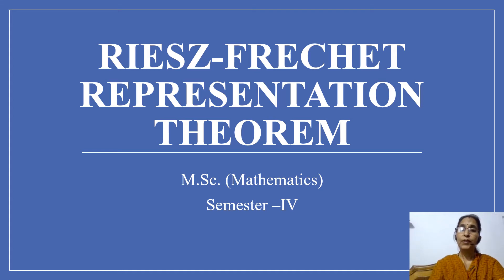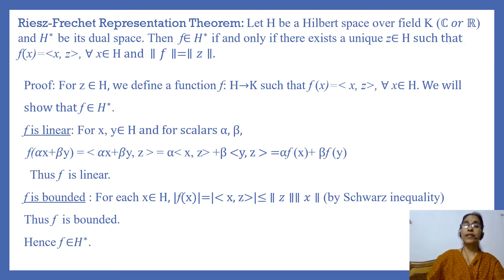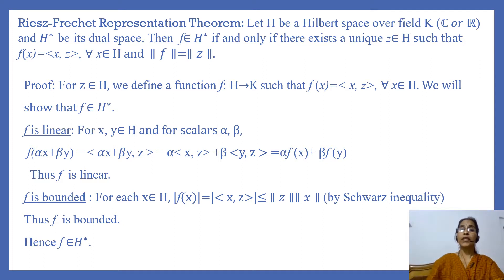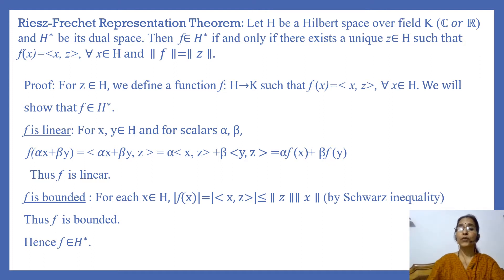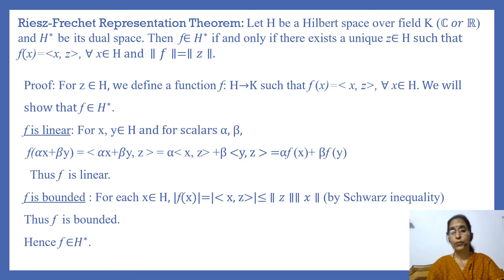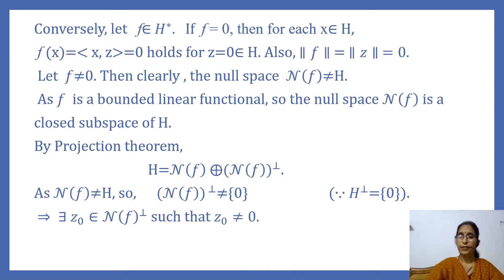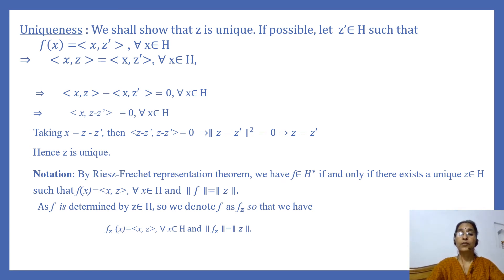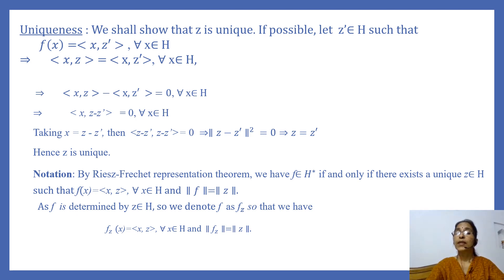Riesz- Frechet Representation Theorem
Proof of Riesz-Frechet representation theorem